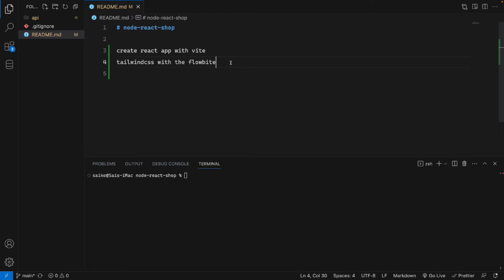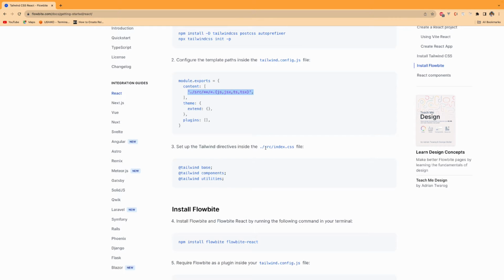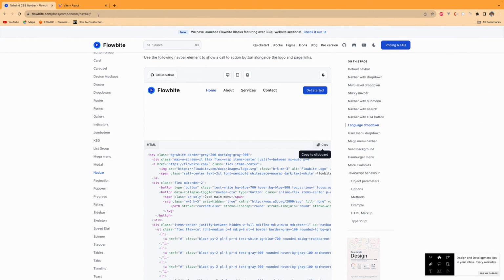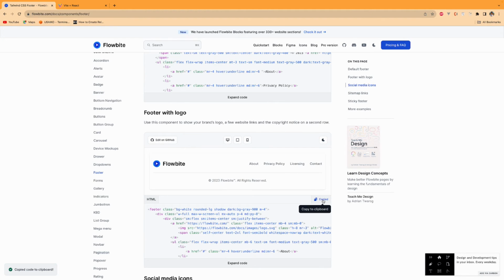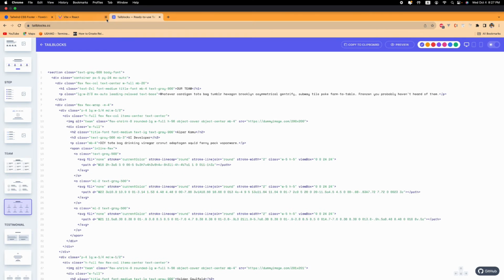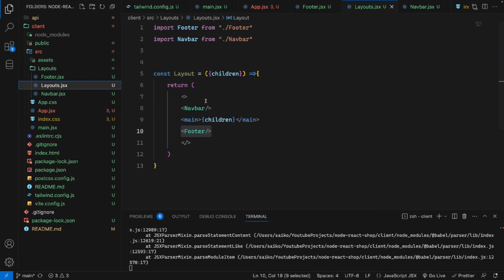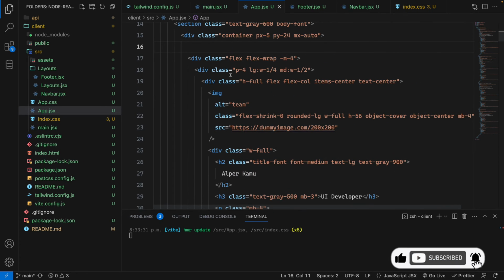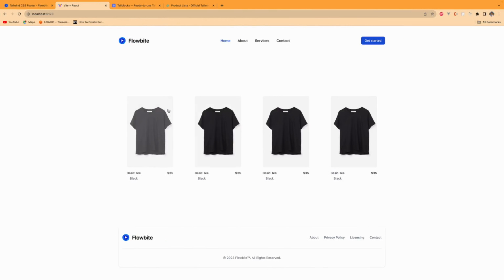Part 15: Create React App with Tailwindcss and Flowbite and setup home page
PART 15: MODERN Ecommerce website with React , Nodejs , Express, Mongose DB & Tailwindcss 2023
*note* this repo is not completed yet. I will push along the way of this series.